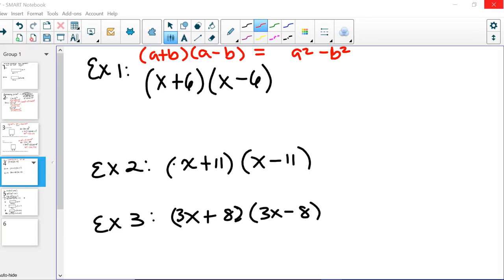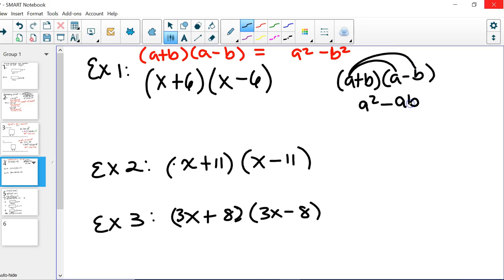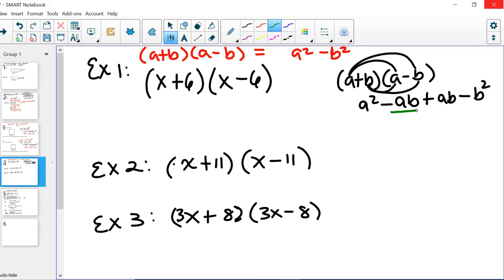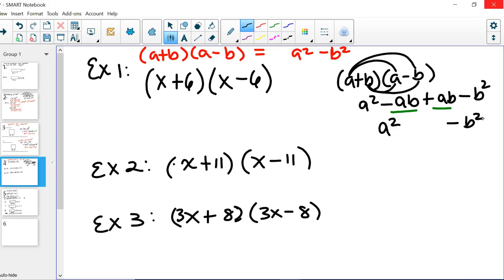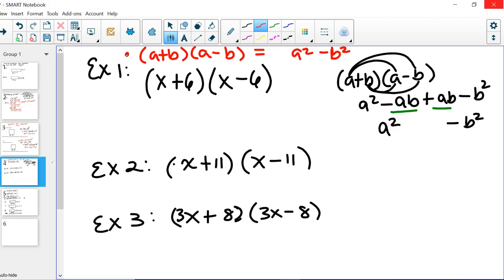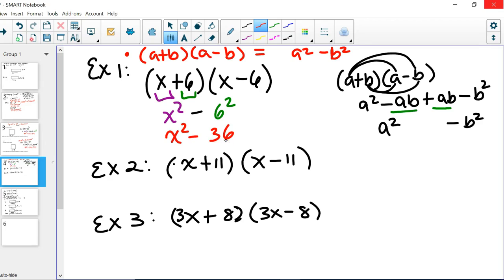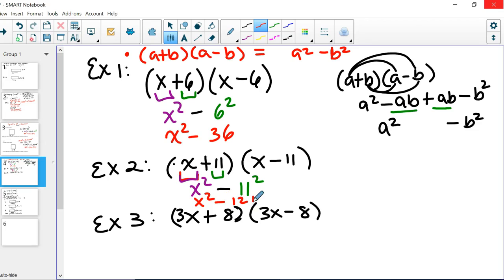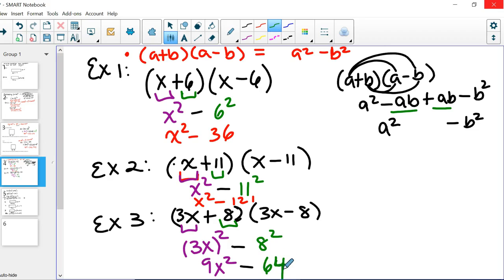(a+ b)(a- b) Multiplying the sum and difference of a binomial . Special Products polynomials